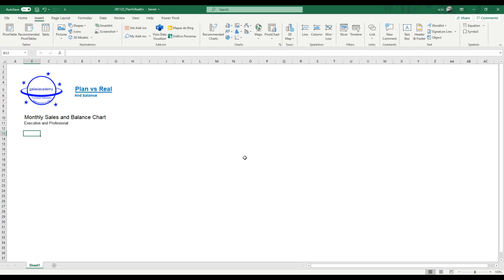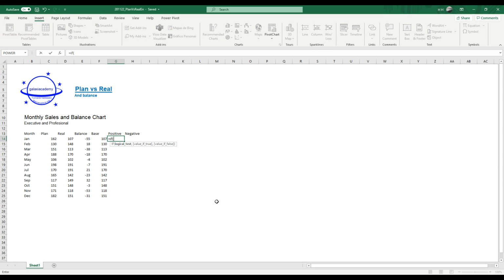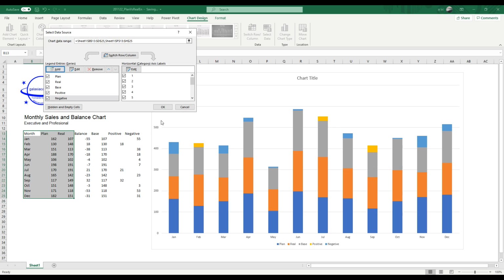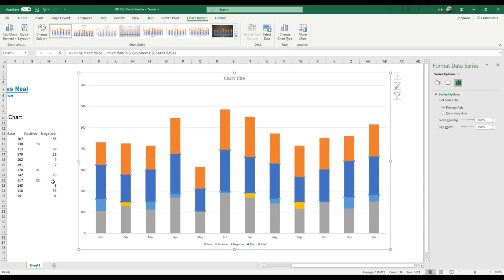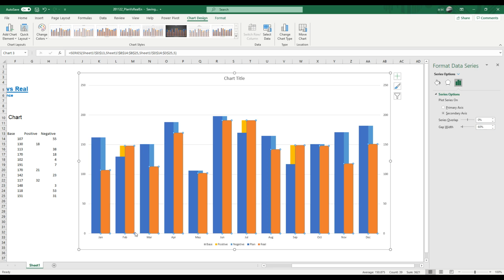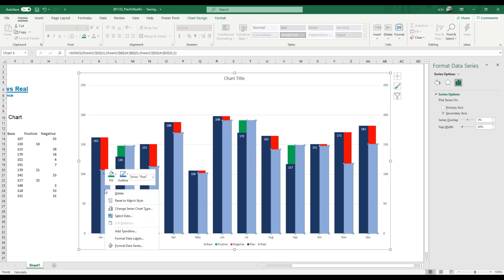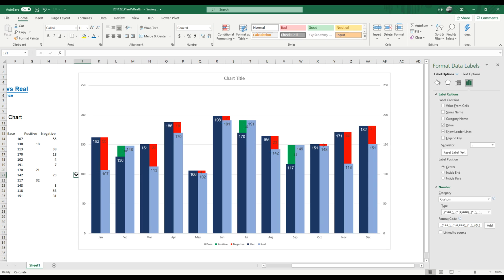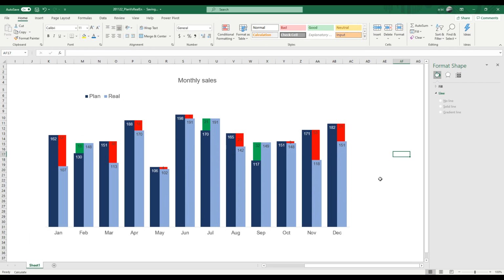Excel Plan vs Real Executive and Professional Chart in 20min!.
Learn how to do an Excel Plan vs Real Executive and Professional Chart in 20min!
Take advantage of Excel to do some awesome presentations!
We invite you to upgrade your Excel level.